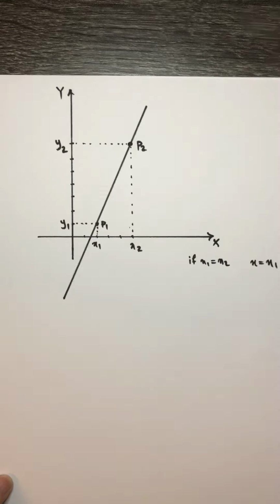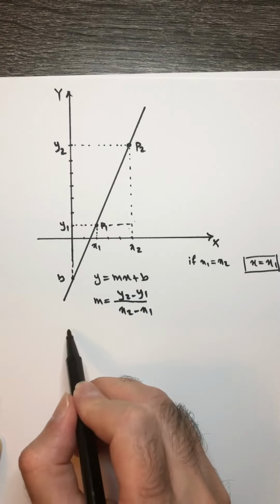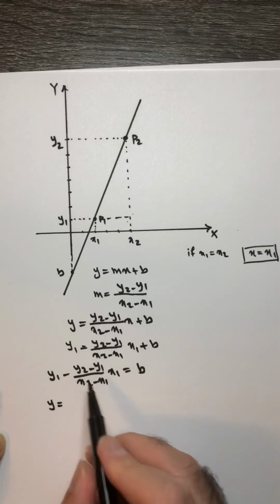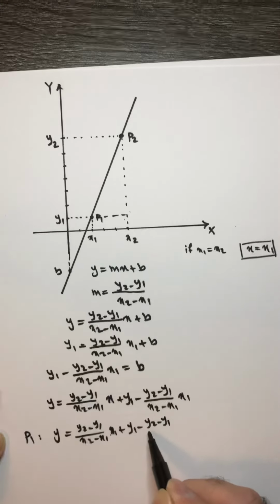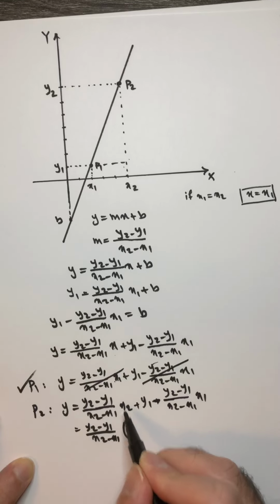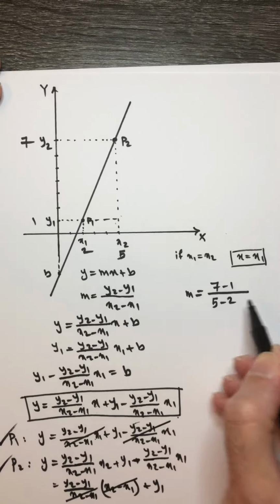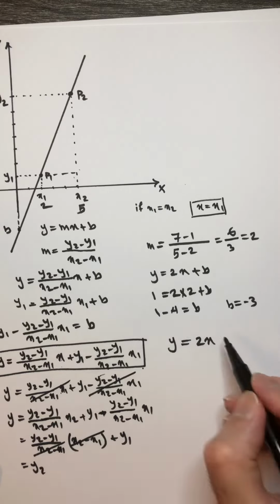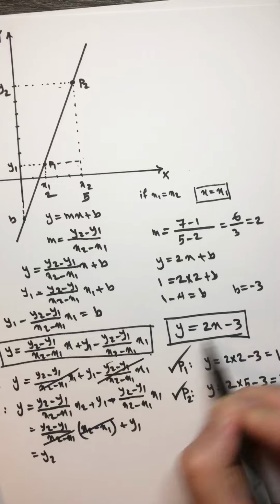Equation of a line given two points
We want to find the equation of a line given two points.
Let's assume the two points are P1 = (x1, y1) and P2 = (x2, y2).
We want to find the equation of the line in the form y = m*x + b, where m is the slope of the line and b is y-intercept (where the line intersects with y-axis).
For this purpose, we first find the slope of the line; i.e, m.
Given two points on the line we can find the slope of the line by calculating the ratio of the change of y-coordinates of the two points to the change of x-coordinates of the two points; that is m = (y2-y1)/(x2-x1).

Therefore, so far the equation of the line is as follows:
y =  (y2-y1)/(x2-x1) * x + b
But "b" still is unknown. To find "b" we just need to insert the coordinates of one of the points that lie on the line and then solve it for "b".
Let's use the coordinates of point P1; Therefore, we have:
y1 =  (y2-y1)/(x2-x1) * x1 + b
If we solve the above equation for b, we have
b =  y1 - ( (y2-y1)/(x2-x1) )*x1
Since we found both m and b, we can write the equation of the line as follows:
y = ( (y2-y1)/(x2-x1) )* x + y1 - ( (y2-y1)/(x2-x1) )*x1

Let's have an exercise
First, we find the value of the slope of the line:
m = (y2-y1)/(x2-x1) = (7-1)/(5-2) = 6/3 = 2

Then, we write the equation of the line as follows:
y = m*x + b
y = 2*x + b
Next, we insert the coordinates of point P1 into the above equation to find the value of "b":
1 = 2*2 + b
Therefore, b = 1 - 4 = -3.
Since we found bot the value of m and the value of b, therefore we can write the equation of line as follows:
y = m*x +b
Finally, we need to check that both points P1 and P2 lie on the line. For this purpose, we insert the x-coordinate of each point into the equation we found and we have to get y-coordinate of that point; otherwise, we have done a mistake in our steps to find the equation of the line.

P1: y = 2*x1 - 3 = 2*2 - 3 = 4 - 3 = 1 Checked
P2: y = 2*x2 - 3 = 2*5 - 3 = 10 -3 = 7 Checked

Therefore, y = 2*x - 3 is the correct equation of the line that passes through the points P1 = (2, 1) and P2 = (5, 7).